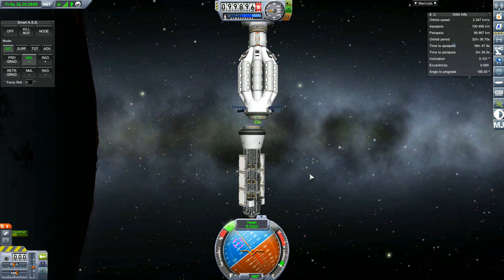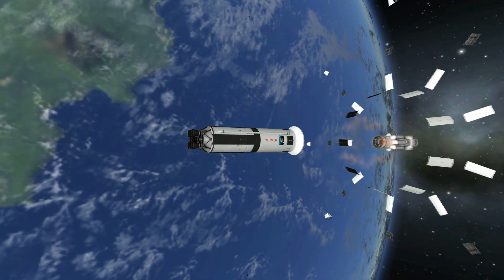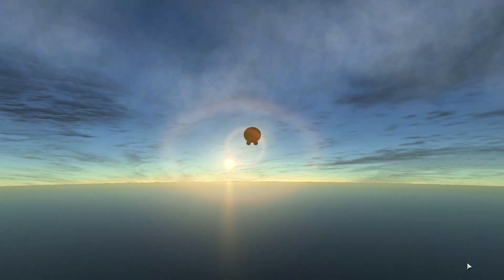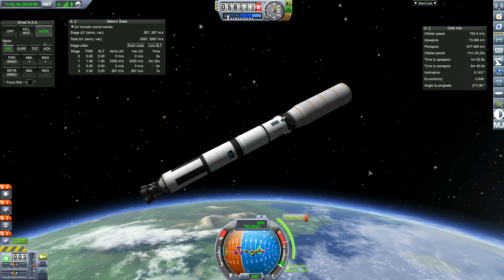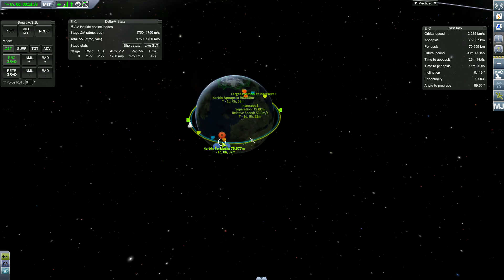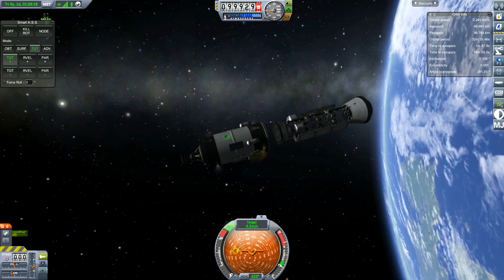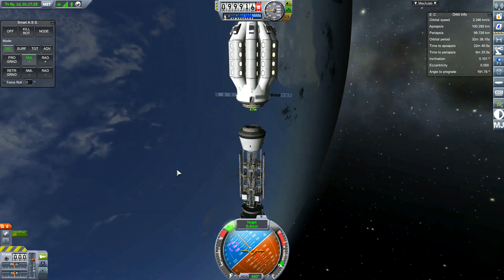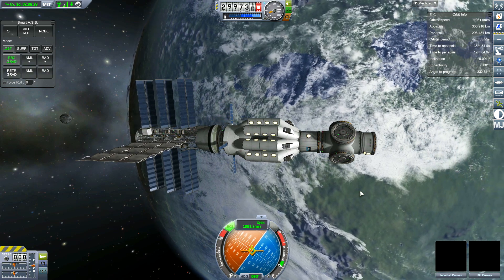lSS | Large Space Station | Kerbal Space Program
Starting The Building of a Large Space Station in Kerbal Space Program, What modules should I add to The Space Station?

Ok I started to build a large space station I will read some comments from the comments below if they are Questions, intelligent or funny and I have time in the video.
I have added the core and habitat of the station also the power module for the space station.